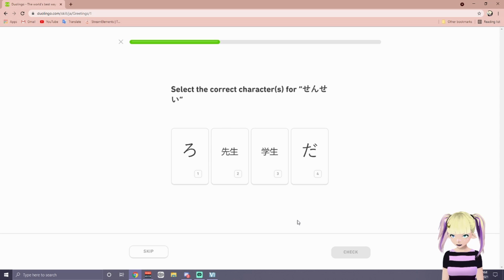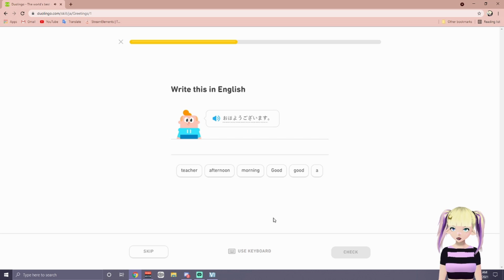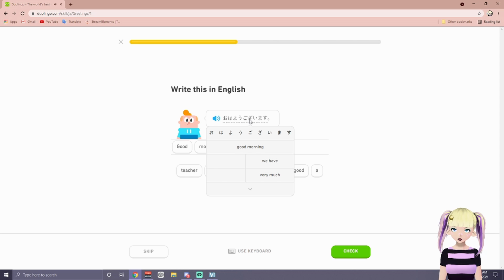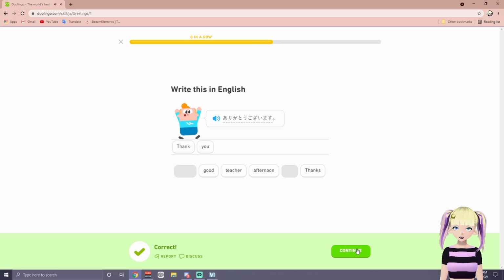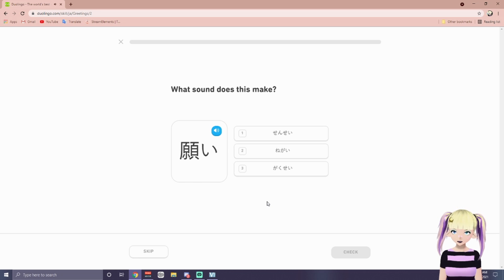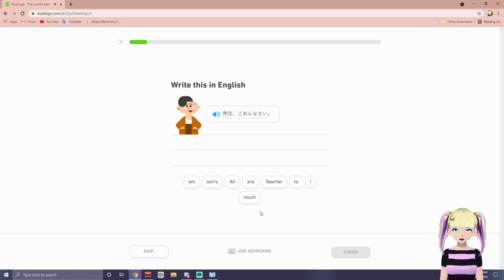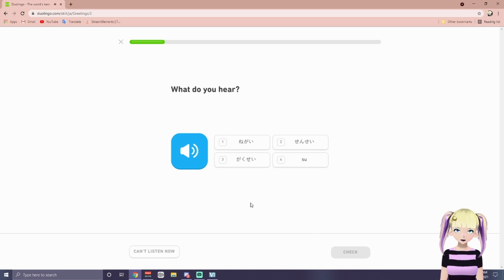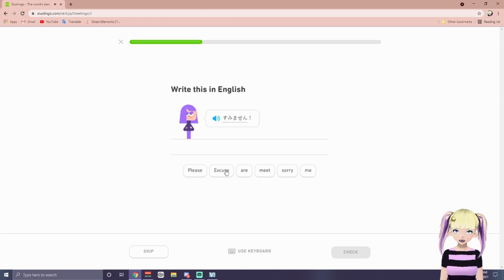Oh no....... GUYS!! Help!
┊                       ❶  ⁞ ❏. Intro
┊                       ❷  ⁞ ❏. Socials
┊                       ❸  ⁞ ❏. Schedule
┊                       ❹  ⁞ ❏. Discord
┊                       ❺  ⁞ ❏. Vtuber friends
┊                       ❻  ⁞ ❏.

╭──➤〈 ➊ 〉┈─   ┬Intro ───┈ 〈 ⏣ 〉
┊                            ⁞ ❏. I used to use duolingo years
┊                                    back to learn German but i
┊                                    gave up after a couple
┊                                    months so we will see how
┊                                    this goes!

╭──➤〈 ❸ 〉┈─   ┬Schedule ───┈ 〈 ⏣ 〉
┊                            ⁞ ❏. Monday-Thursday
┊                                    7pm EST
┊                                    6pm Central
┊                                    5pm Mountain
┊                                    8pm Western

╭──➤〈 ❺ 〉┈─   ┬Vtuber friends ───┈ 〈 ⏣ 〉
┊                            ⁞ ❏. Jackofhearts012